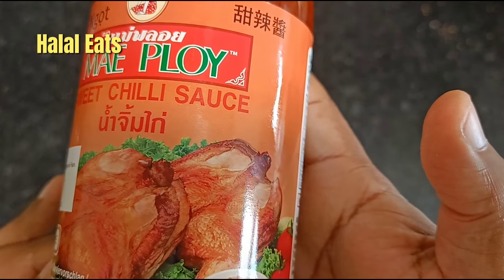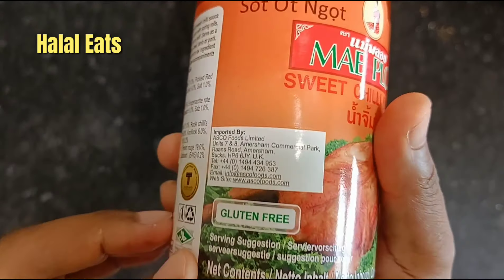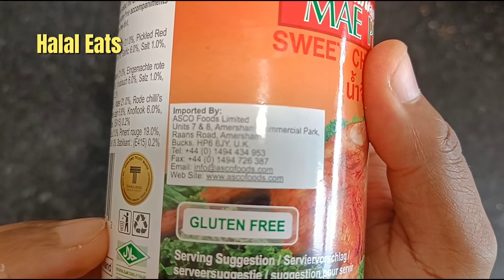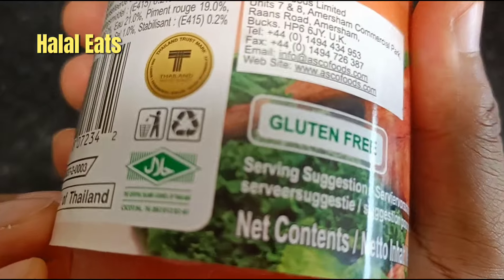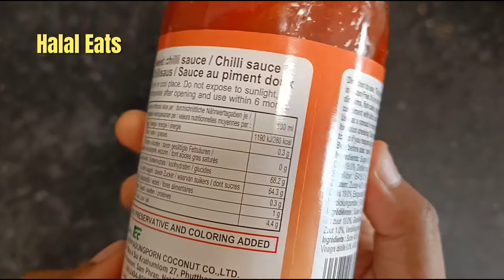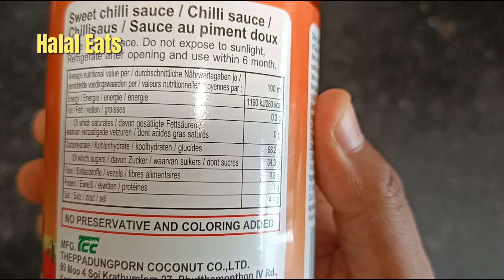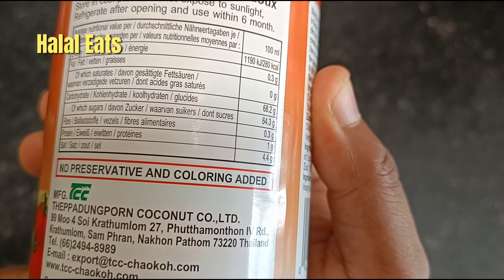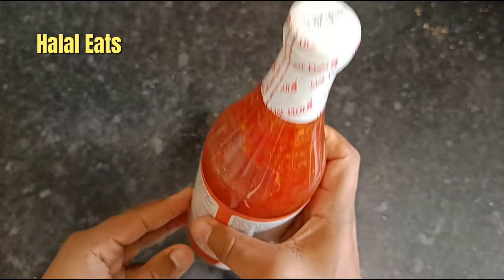Halal Grocery Food in London UK | Halal Mae Ploy Sweet Chilli Sauce حلال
Mae Ploy Halal Sweet Chilli Sauce

Ingredients: Sugar 46.0%,Water 21.0%,Pickled Red Chilli 19.0%, Vinegar 6.8%, Garlic 6.0%,Salt 1.0%, Stabilizer, Xanthan gum (E415) 0.2%.